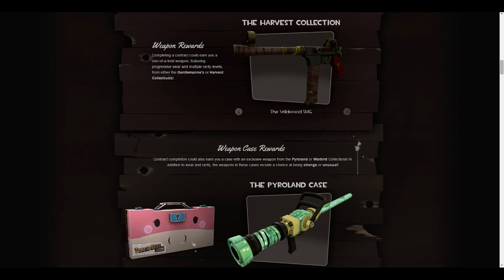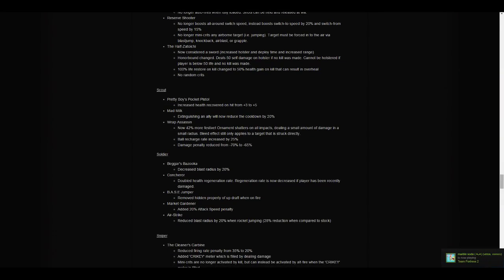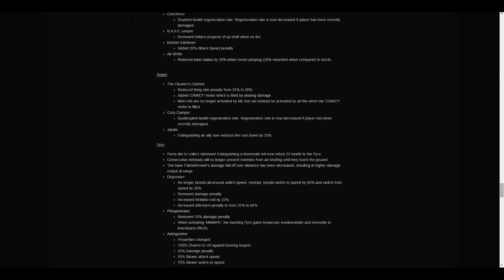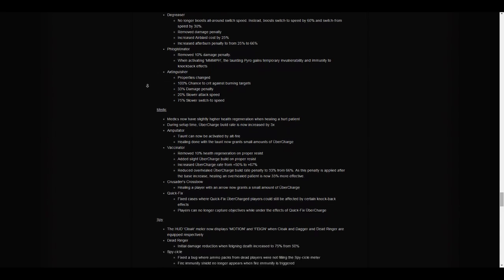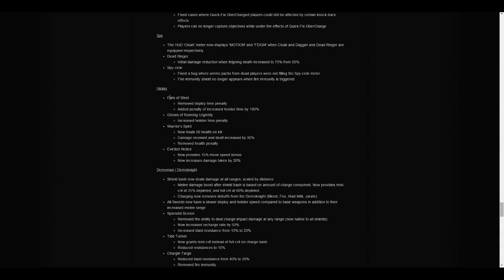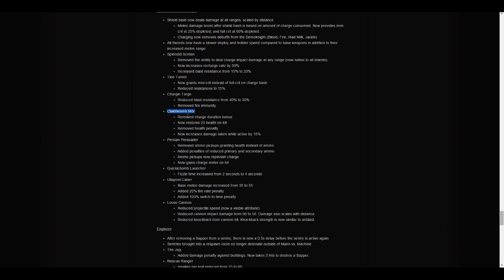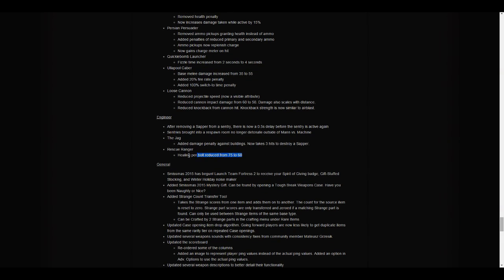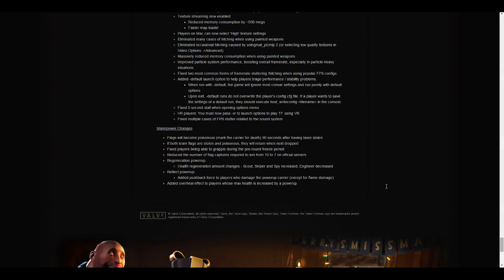The Tough Break Update Thoughts (a stream of consciousness)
Please dm or surf or pub or something during this. Treat it more of a podcast type thing. I want to focus on Beyond the Hats this winter break, so I didn't want to pour several hours into an update video like I normally like to do.